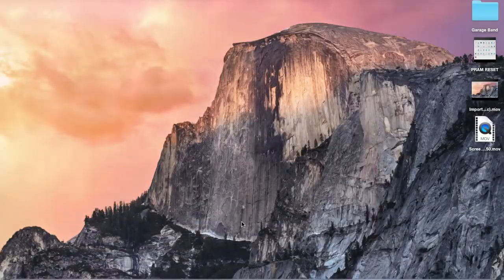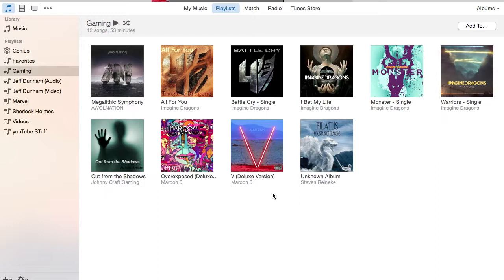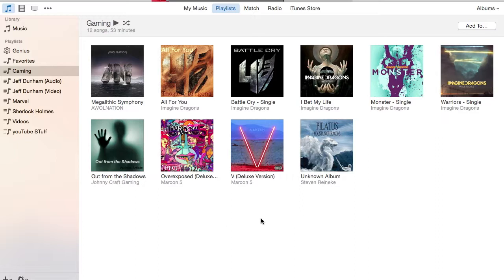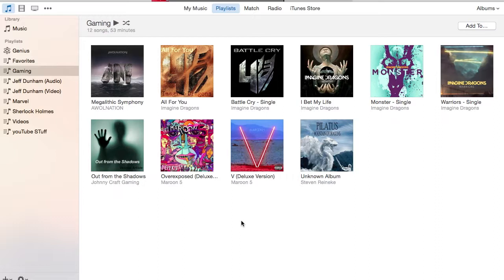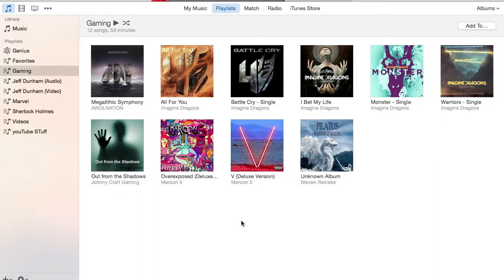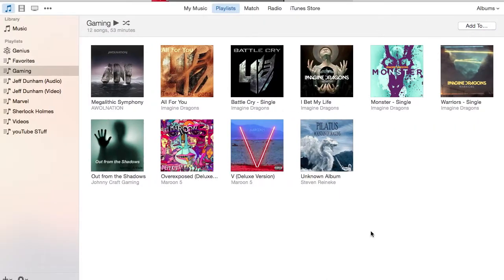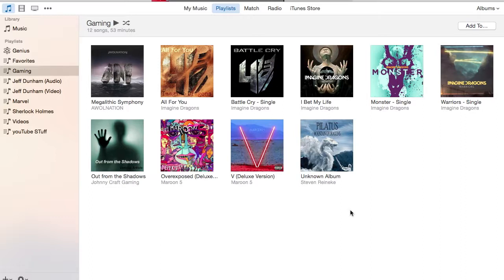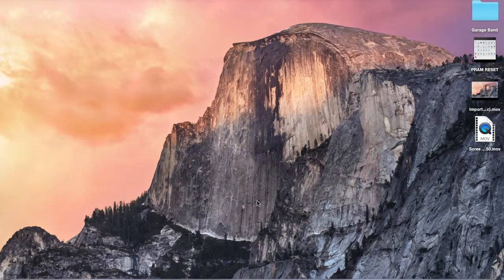How to Fix Sound Glitch in iTunes & QuickTime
Hey Guys!

I guess I was feeling a quadruple-upload day today!

Hope you enjoy this quick tutorial on how to fix a VERY annoying sound glitch in iTunes and QuickTime.

Stay in-touch with our Dynamic Map! johnnycraft.mine.bz:8123
Visit my new Parkour Server! johnnycraft.mine.bz:25566